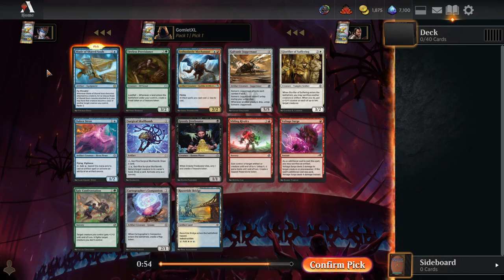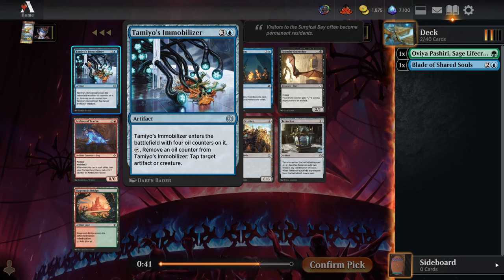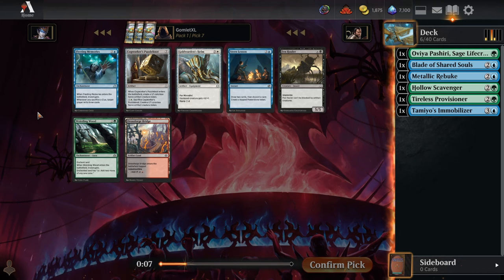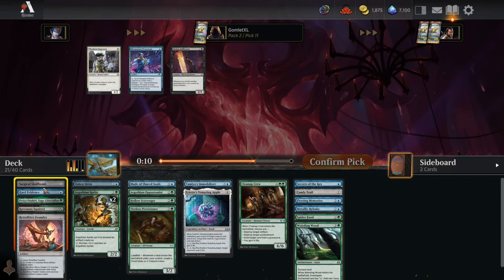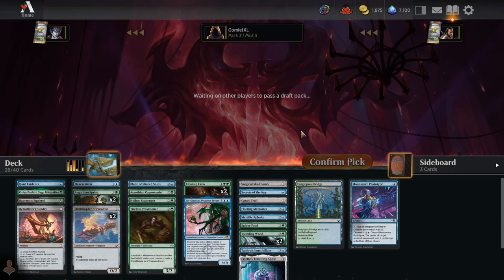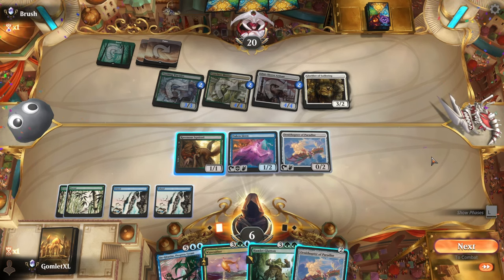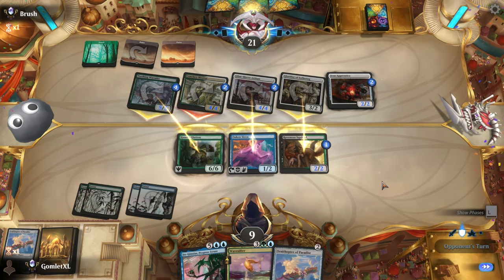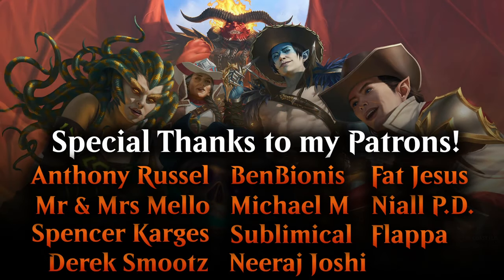Remix Draft: Artifacts #12 | Premier Draft | Magic Arena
In today's video I'll be playing the new Remix Draft: Artifacts format! This draft format features cards from all over Arena with the common theme of Artifacts! The format is kind of like a Cube where you have cards from all over Arena, but it's more akin to a Masters set where you still have cards divided by rarity, and you get to keep all the cards you draft!

Drafting: 0:00
Deckbuilding: 12:17
Deck Overview: 14:09
Gameplay: 15:27